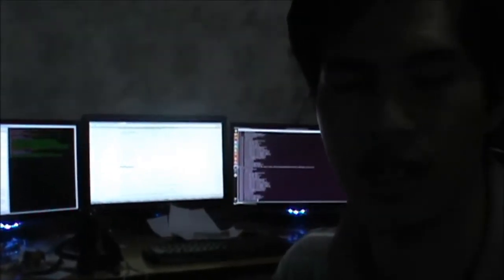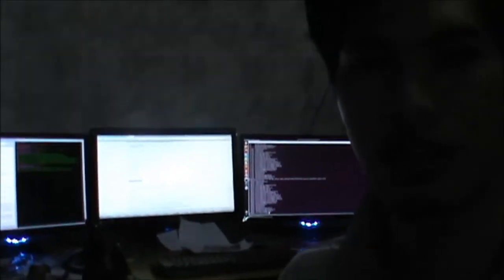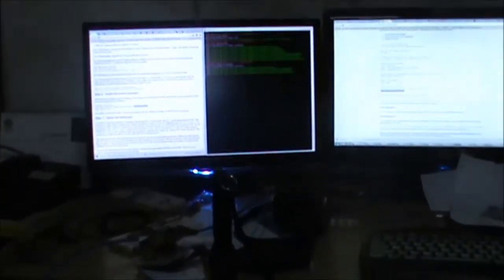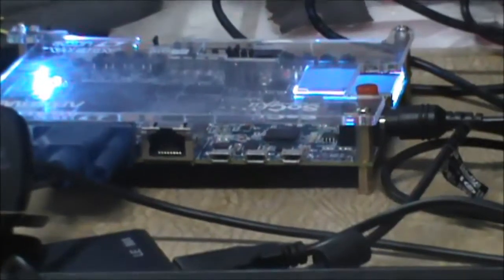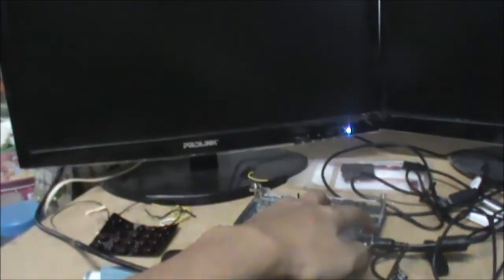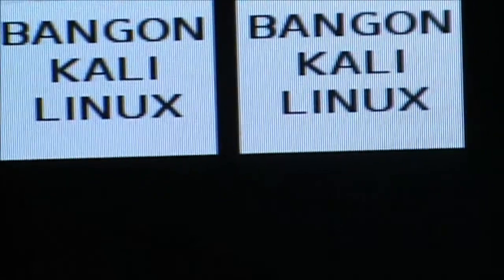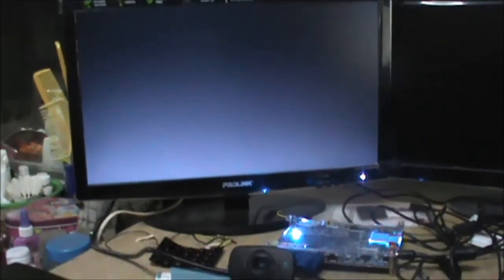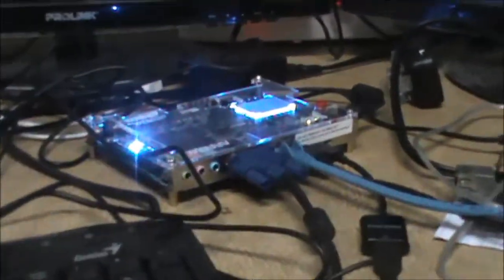[SocKit] Custom Boot Image and UVC Support